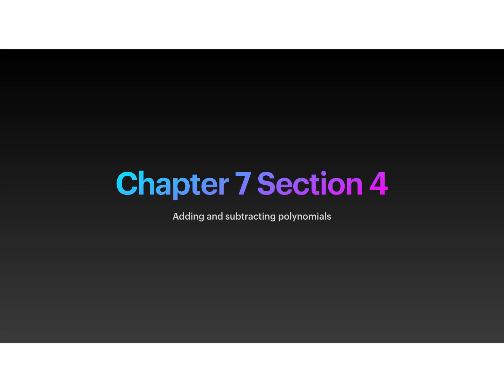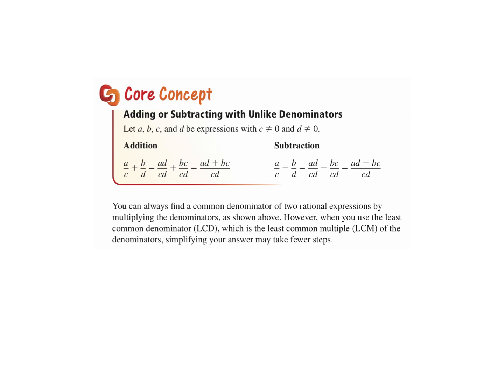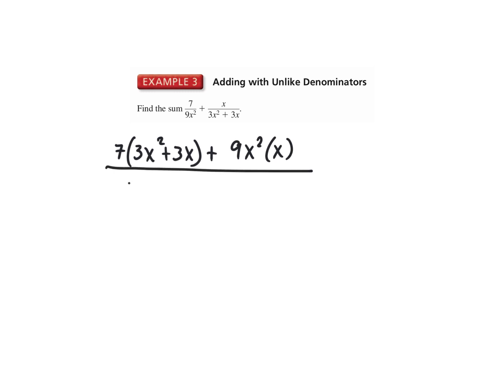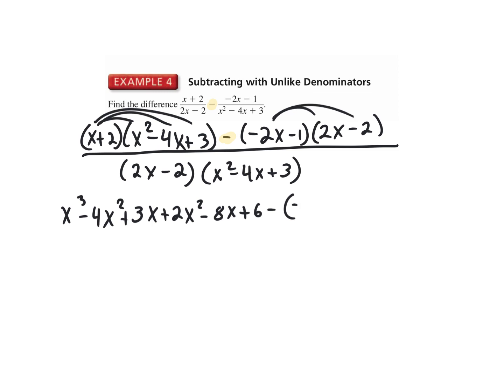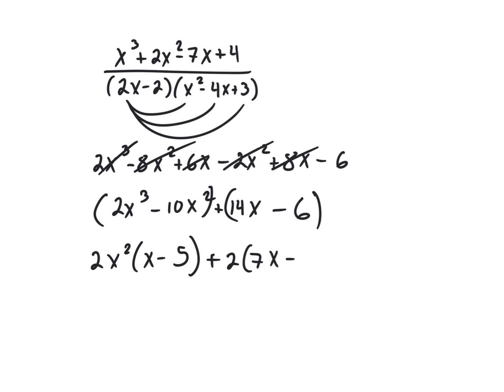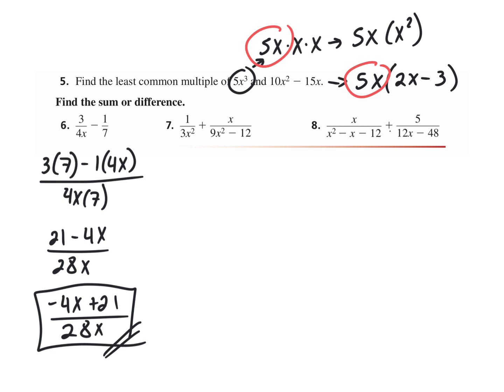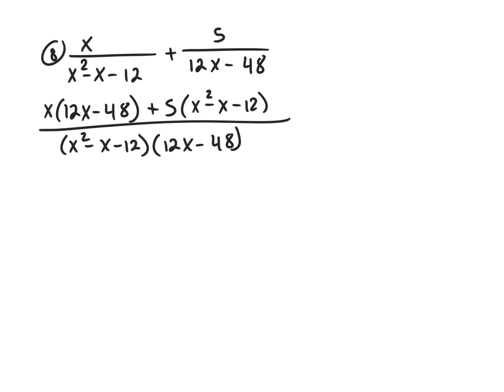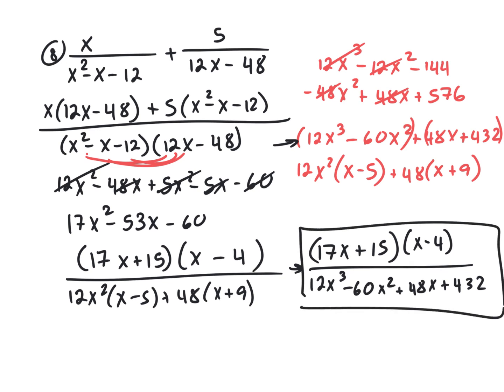Alg2+7.4+notes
00:00 Slide 1
00:08 Slide 2
01:32 Slide 3
02:50 Slide 4
04:36 Slide 5
07:00 Slide 6
08:45 Slide 7
12:18 Slide 8
15:16 Slide 9
18:23 Slide 10
20:54 Slide 11
26:27 Slide 12